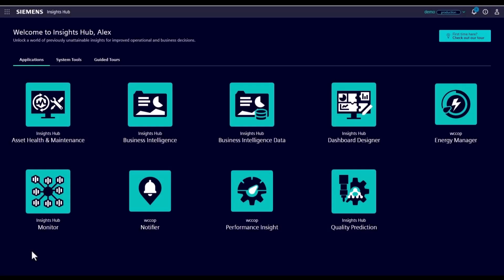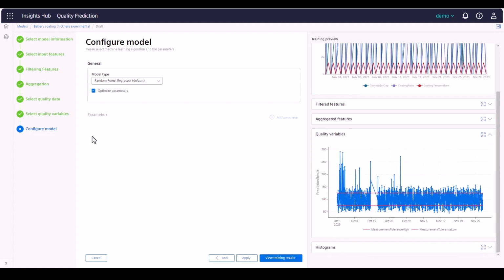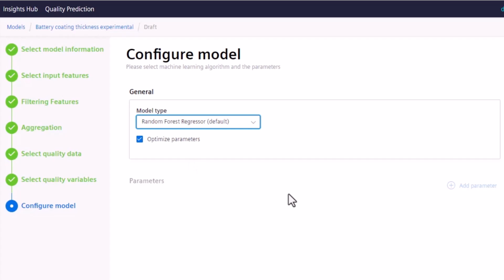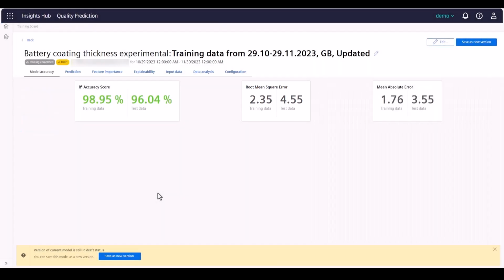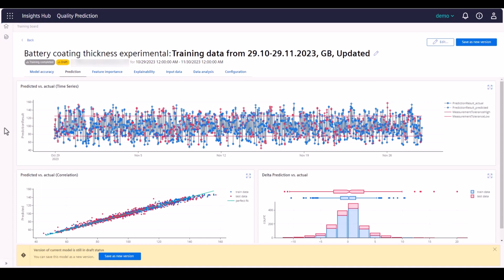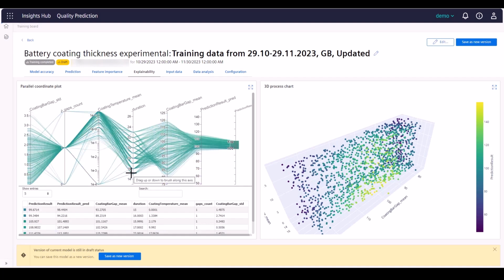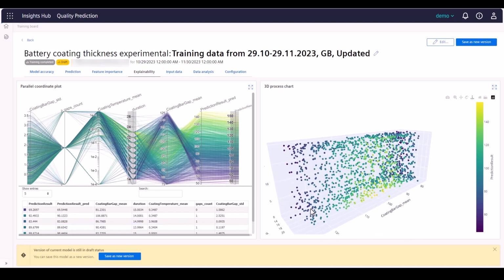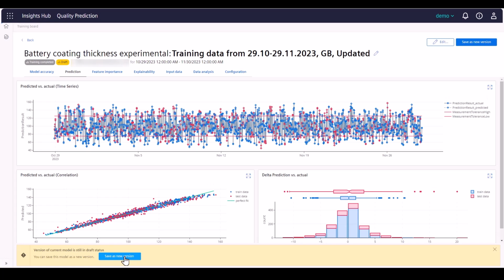Insights Hub Quality Prediction - Train Model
In this video we will present to you how to train the process models and how to analyze the model results in Insights Hub Quality Prediction.

This video is a part of the Insights Hub Quality Prediction Video Series where we will give you a detailed overview of the application and equip you with all the needed information to start your journey with Insights Hub Quality Prediction.

Chapters:
00:00 - Introduction
00:25 – Definition of the model type
01:30 – Evaluation of the model accuracy
02:30 – Explainability of the model and influence factors
05:04 – Finalization of the model

Product Manager / Product Owner: Alexandr Sadovoy
Insights Hub Documentation: Jens Kautler
Edit, Video Organization: Elisa Pellissetti, Jens Kautler

Subject to changes and errors. The information given in this video only contains general descriptions and/or performance features which may not always specifically reflect those described, or which may undergo modification in the course of further development of the products. The requested performance features are binding only when they are expressly agreed upon in the concluded contract.

All product designations may be trademarks or other rights of Siemens AG, its affiliated companies or other companies whose use by third parties for their own purposes could violate the rights of the respective owner.